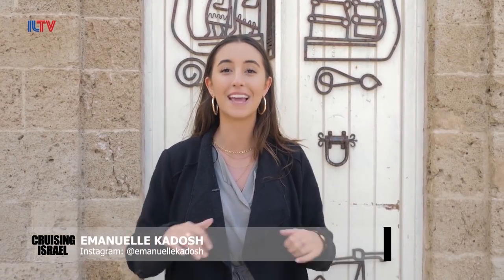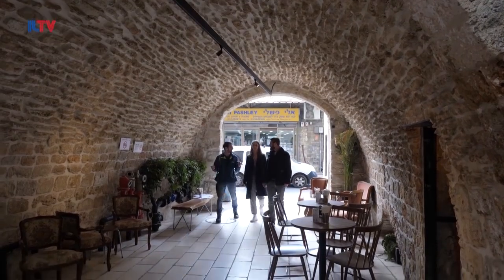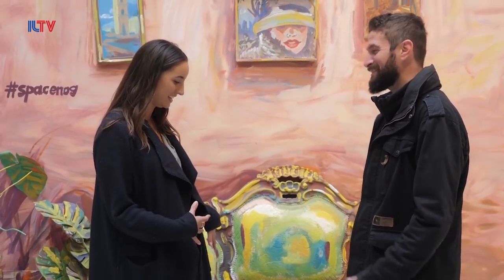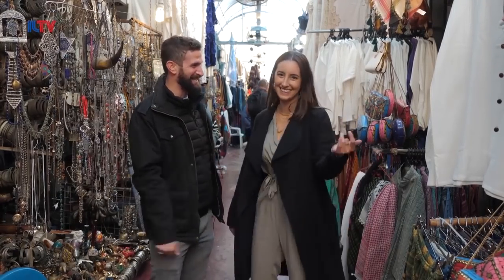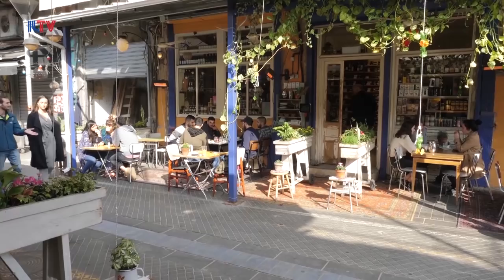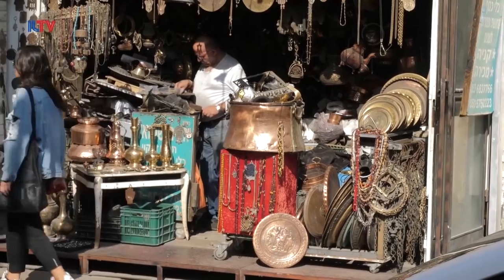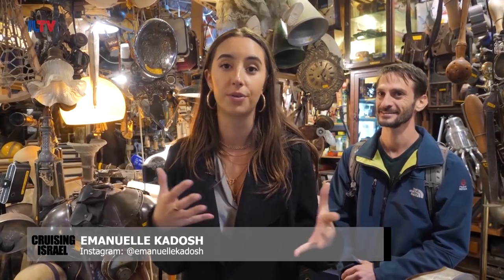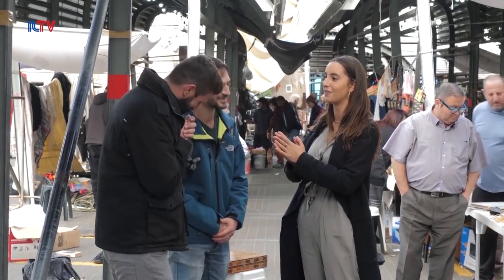Cruising Israel - Shuk to Chic tour of the Jaffa Flea Market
Take a look at our “Shuk to Chic” tour of the Jaffa Flea Market with two of the best tour guides around from the 'be Tel Aviv tours'